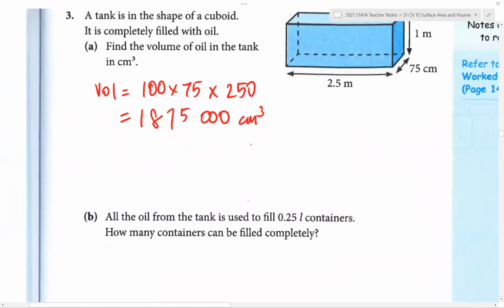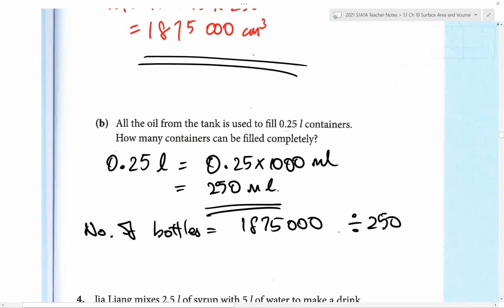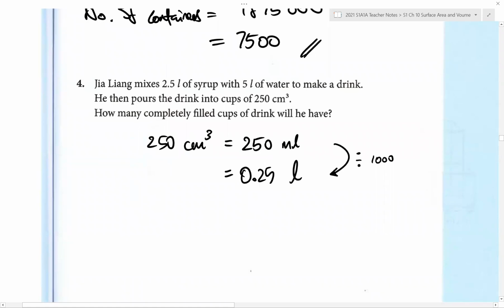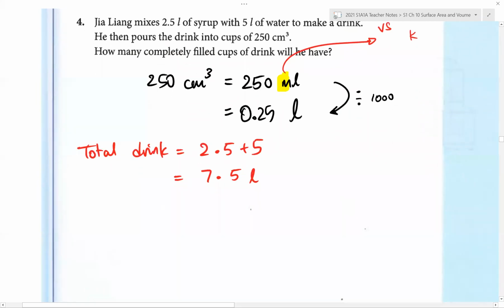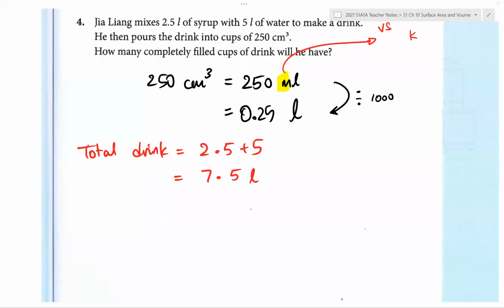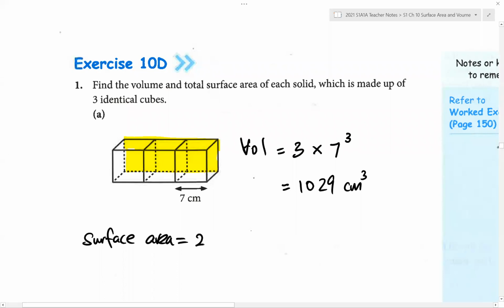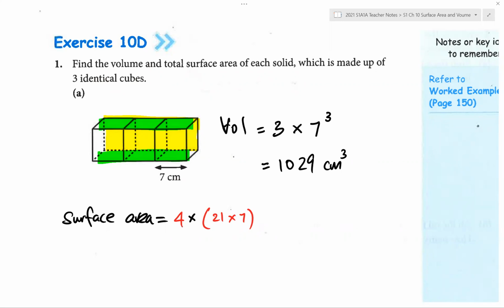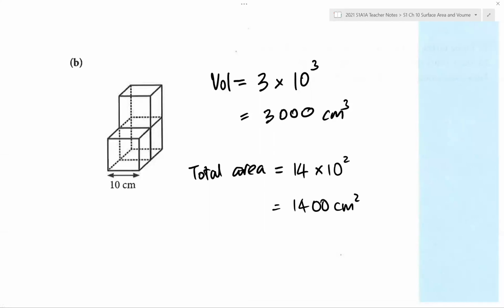WB Pg 87 to 89 (26 Aug 21)